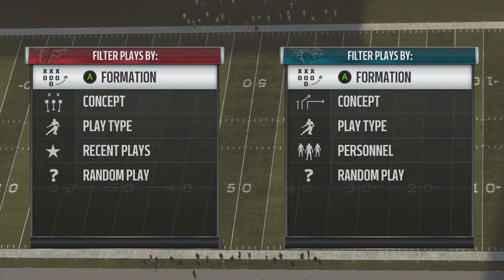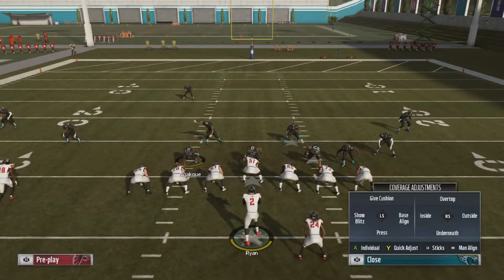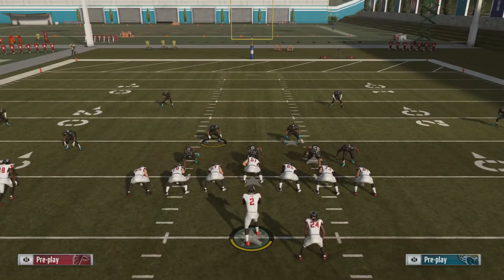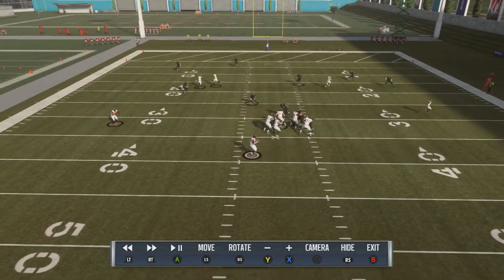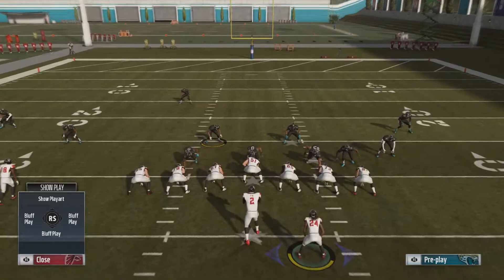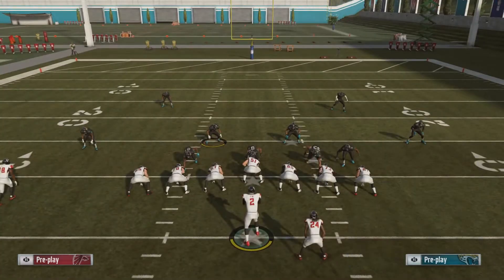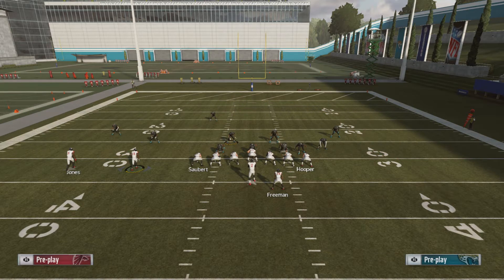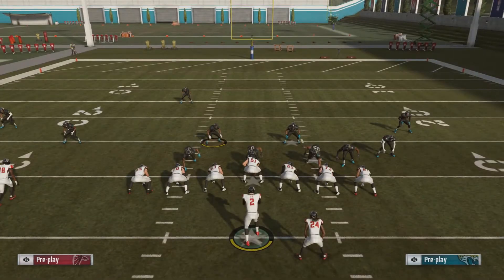Madden 19 Spoto Offense Ace Slot Offset: China Double In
Madden 19 Ace Slot Offset Mini Scheme: China Double In
Part 2: Double China In
NE Offensive Playbook